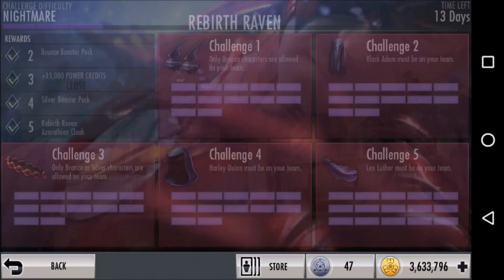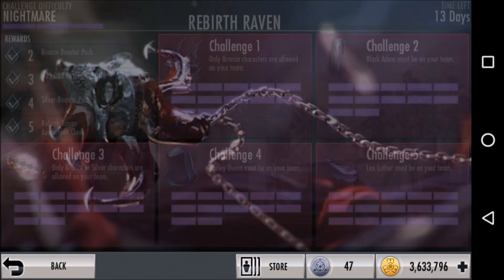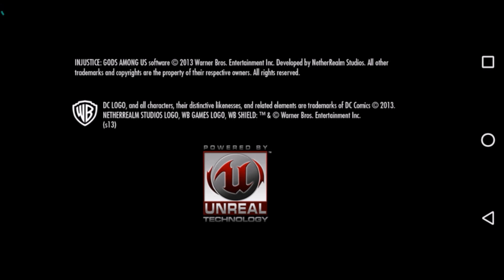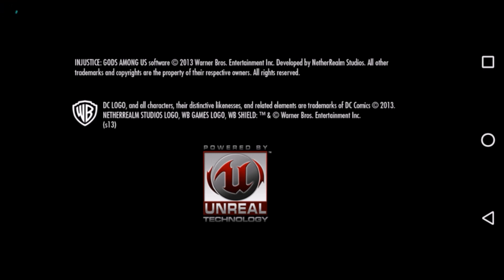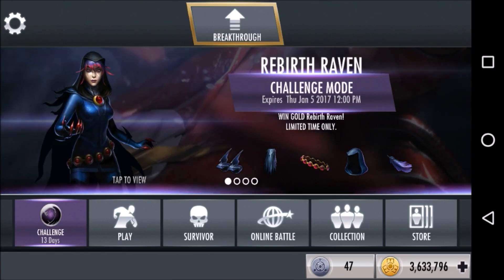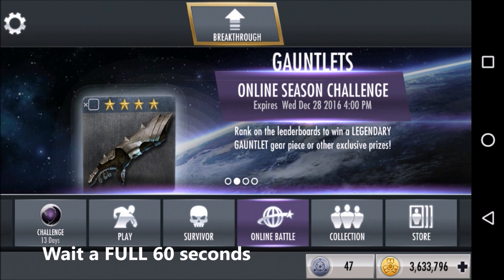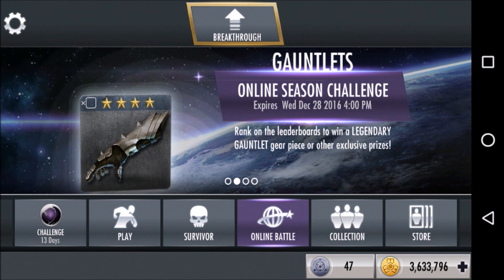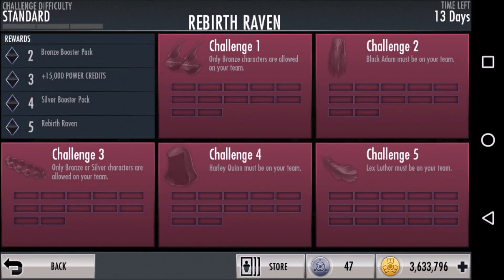PATCHED**Injustice Mobile Android (glitch): How to reset the Rebirth Raven Challenge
28/2/2017 This glitch is no longer working as of update 2.14

Update 2.13's trickle of new content continues with the Rebirth Raven challenge.  Today we will show you how to use the challenge reset glitch.

Like we say in the video, if you're already resetting the challenge without problems, no need to watch.

But if  you're resetting the challenge for the first time or having problems -- this video is for you.